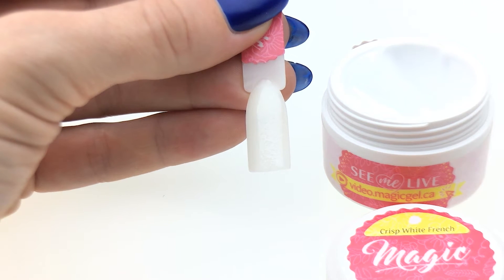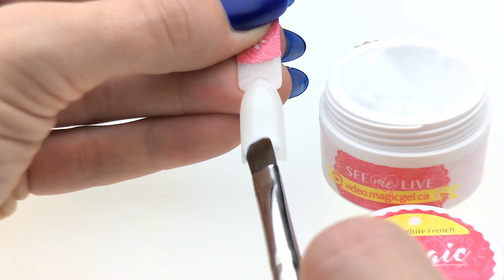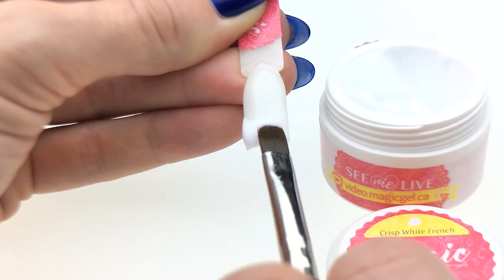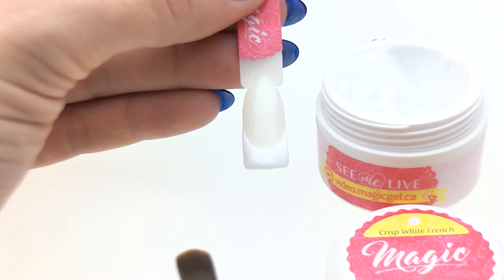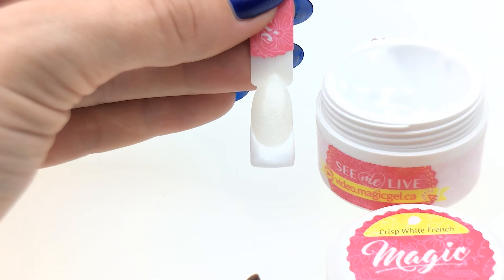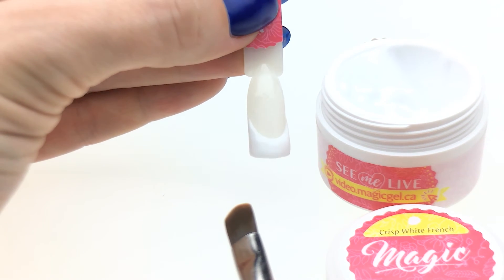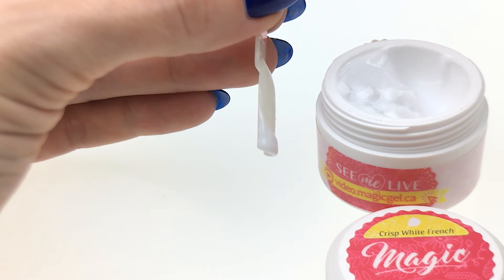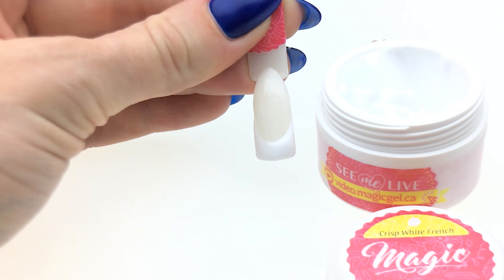Magic Gel - Crisp White French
Join Liliya Saxon for a detailed inspection of Crisp White French Builder Gel.